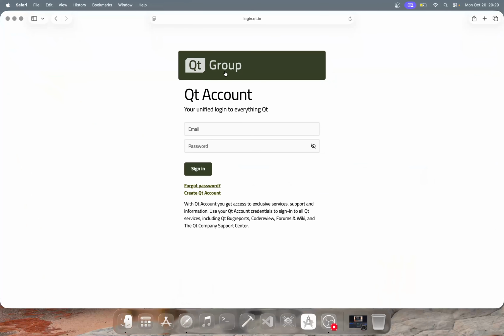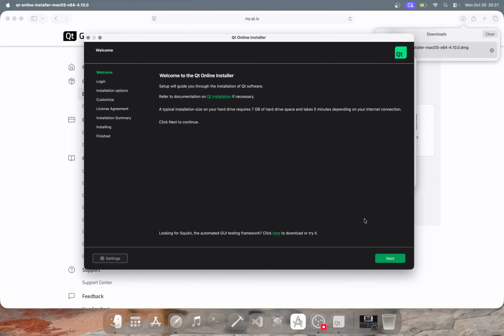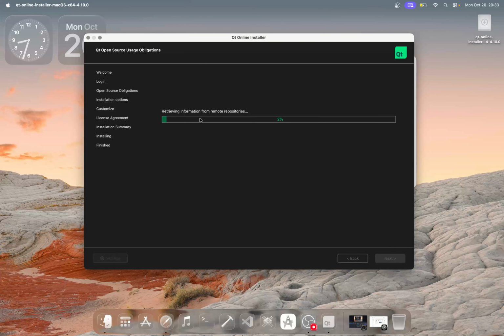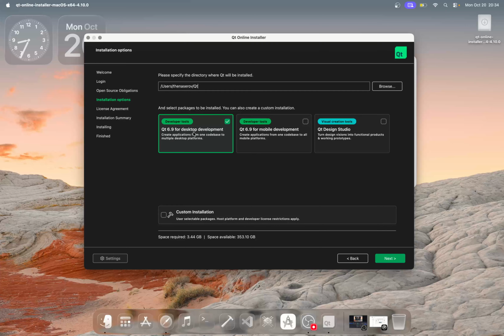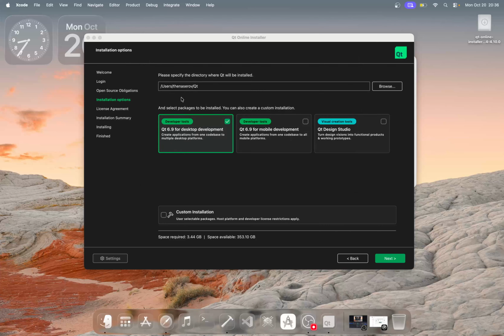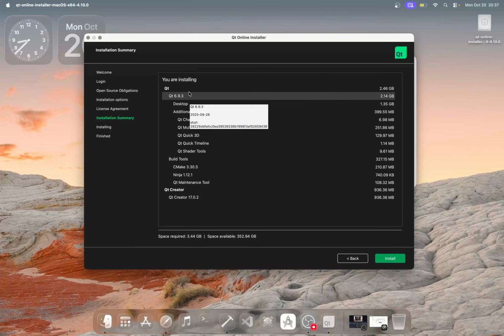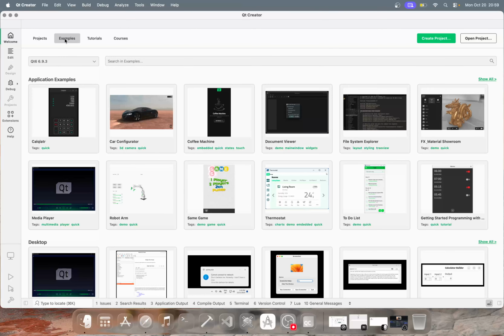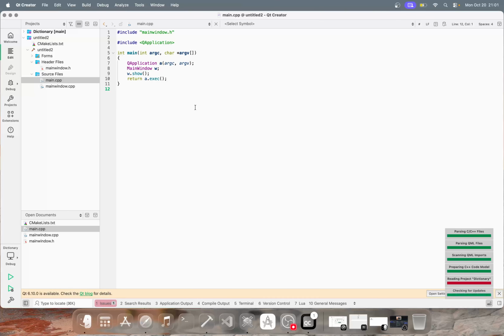Qt Installation on Mac!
You can install Qt Creator following this video!
simply take your time and follow my lead.